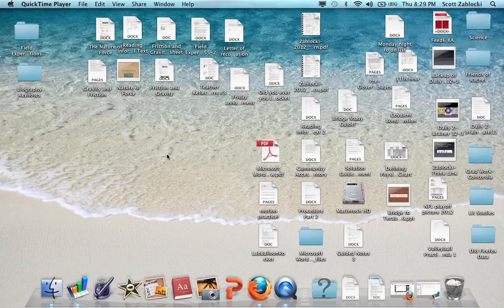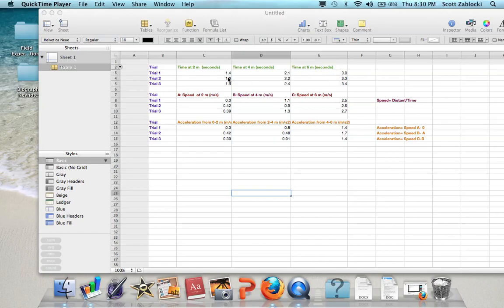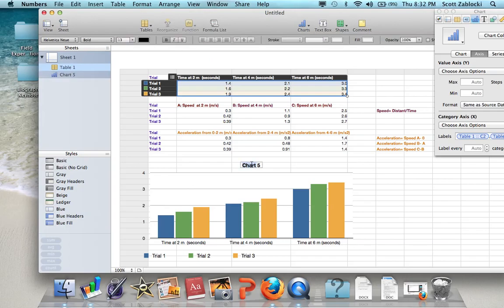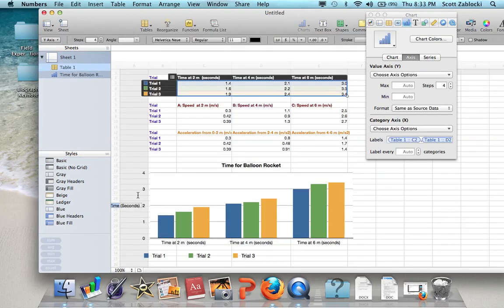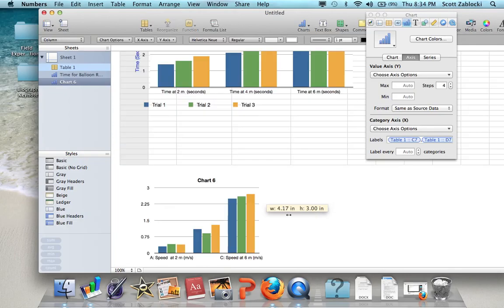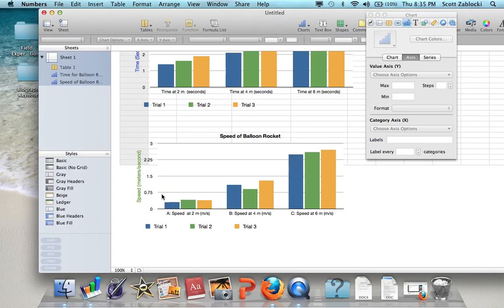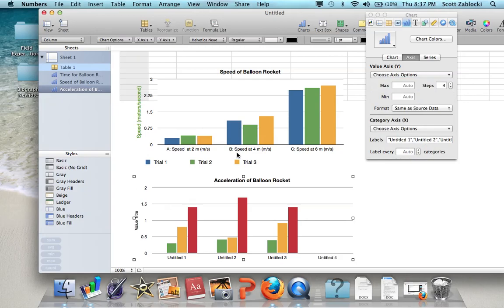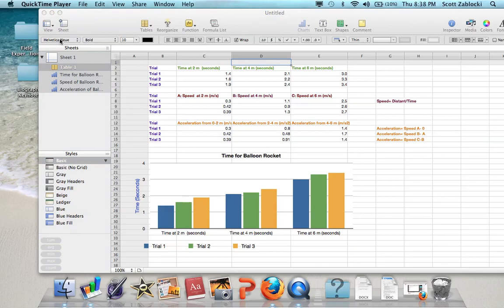Balloon Rocket Bar Graphs (Time, Speed, Accelleration)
Mr. Zablocki teaching the students how to create a staggered bar graph! Super Cool Stuff!